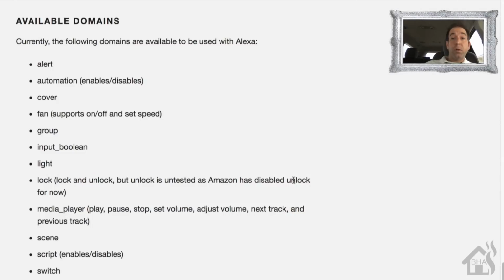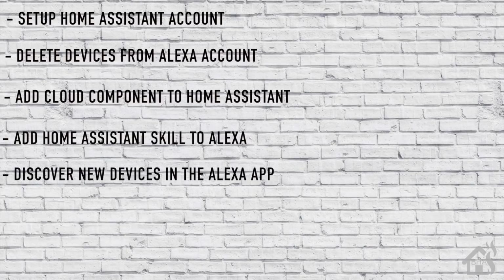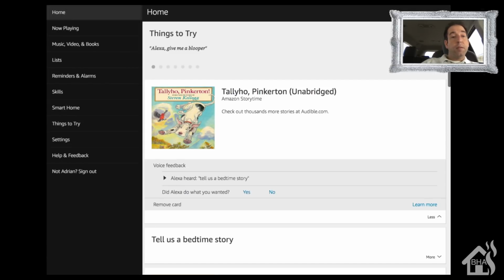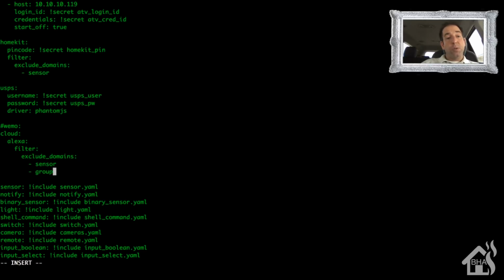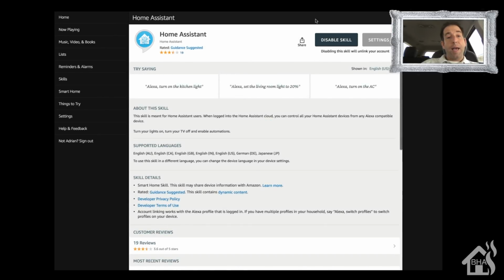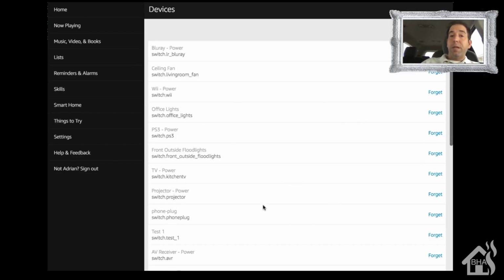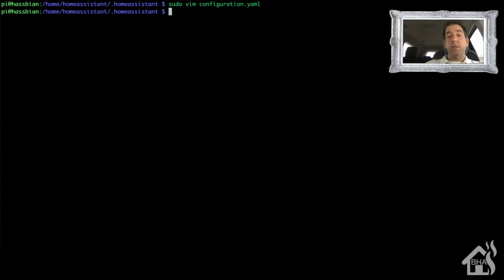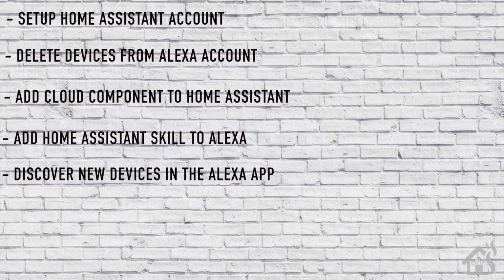Home Assistant Cloud and Amazon Alexa!!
This video is a tutorial on the new Home Assistant cloud and Amazon Alexa!!

Here are some links to get you started.

Start by setting up your home assistant account and logging into the cloud.

**If you are currently running an hass alexa custom skill, or emulated hue or hasska, you will want to disable those in order to not have duplicate devices in alexa.

Once we did that, i went to the alexa website and forgot all my devices..

Add the cloud component to home assistant.

sudo vim configuration.yaml

cloud:
  alexa:
    filter:
      exclude_domains:
        - sensor
        - input_boolean
        - group

save that and restart home assistant for the changes to take.

sudo systemctl restart home-assistant.service

Now you want to add the home assistant skill into the alexa app, enable it and then link it with the home assistant cloud.

Once that is done, you can rediscover all of your devices in the alexa app.

Lastly, just wanted to show you some additional customization you can do within the cloud component.

add the entity_config: option in the cloud component.

    entity_config:
      switch.lr_bluray:
        name: Livingroom Bluray
        description: The bluray player in the livingroom
        display_categories: SWITCH

Save that and restart home assistant again for the changes to take.

Now go back to the alexa app and discover devices one more time to see the new changes we made.

If you have any questions or comments, hit me up in the comments below.  As always, if there are any videos that you would like to see, that I don't already have out there let me know!